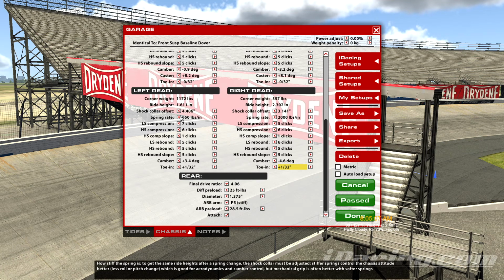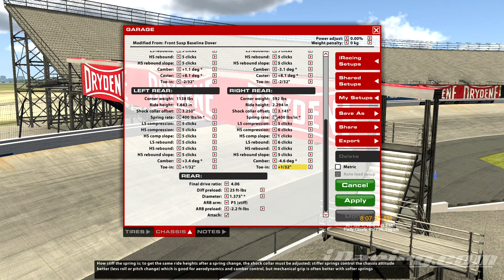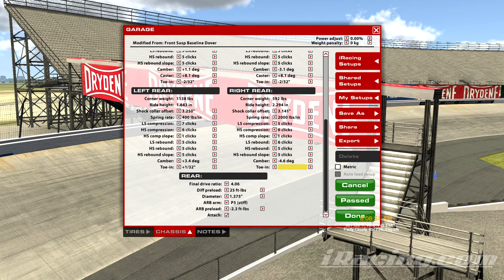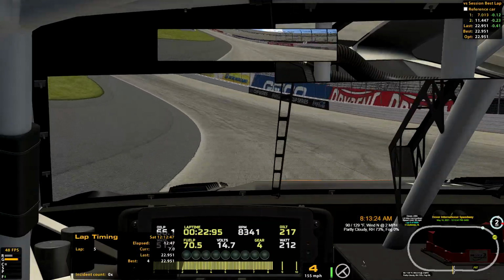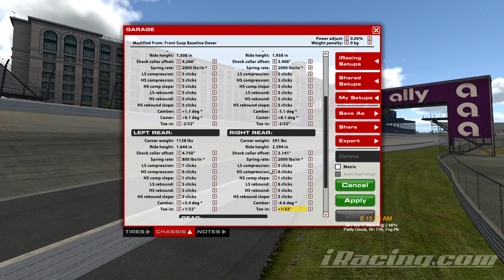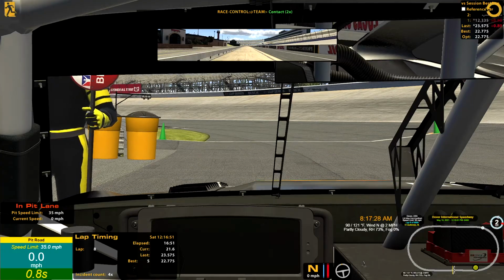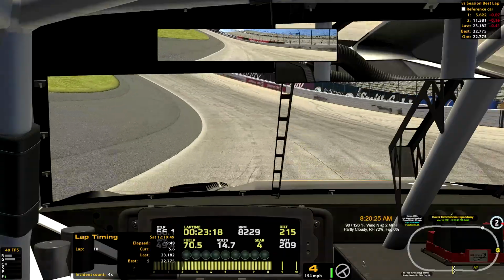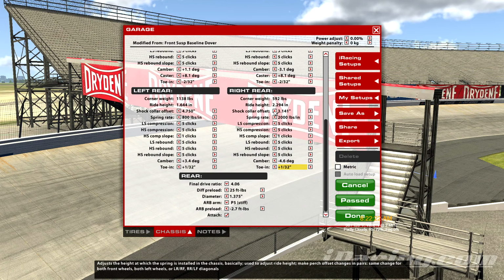14 Rear Springs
Describes how the rear springs in the Next Gen Cup car work and how the affect the handling of the race car